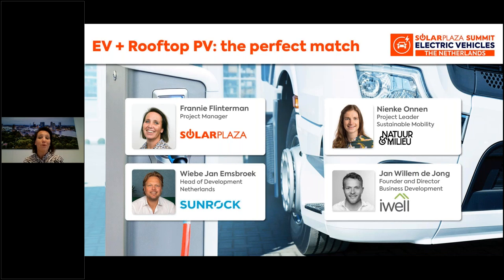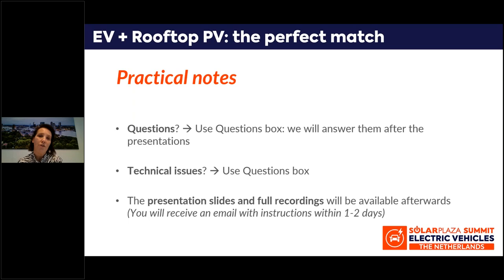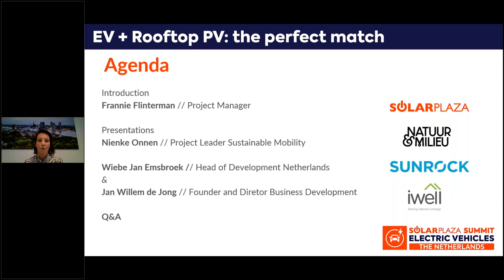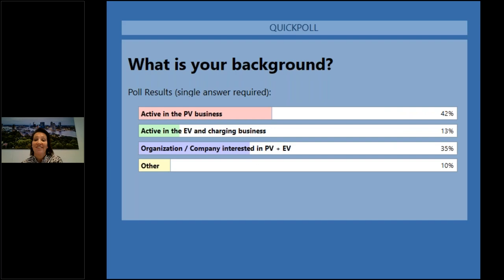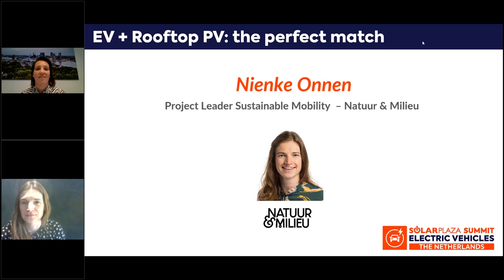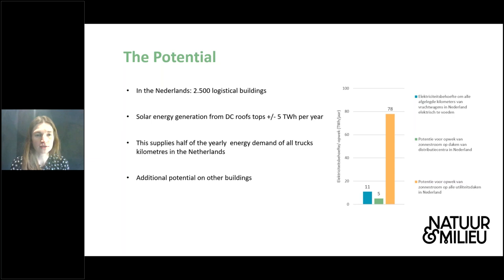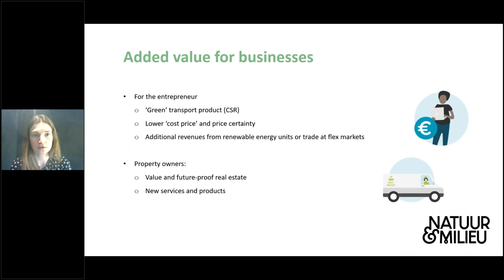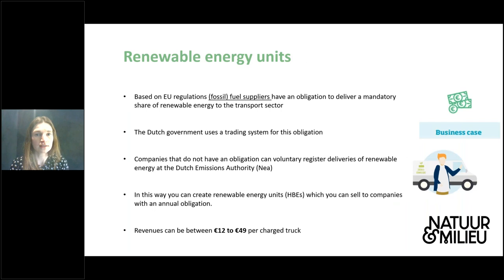EV + Rooftop PV: The Perfect Match | EV Webinar Series 2/3 | Solarplaza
A true transition to green electric mobility would be to charge the vehicles with sustainable solar energy. Local generation and local consumption of renewable energy is also beneficial to grid issues we’re facing at the moment. Corporates, especially in distribution and logistics, often have ample rooftop space to combine PV generation with EV charging of their cars, vans and trucks.

View this webinar to learn how to turn the challenge of electrifying your corporate car fleet into an opportunity of building a more sustainable business. Get practical insights and learnings from first movers that combined PV generation, electricity storage and EV charging in profitable business cases.
🔗 Links